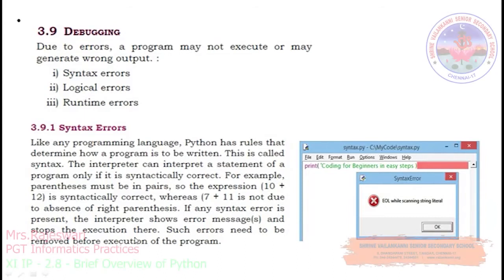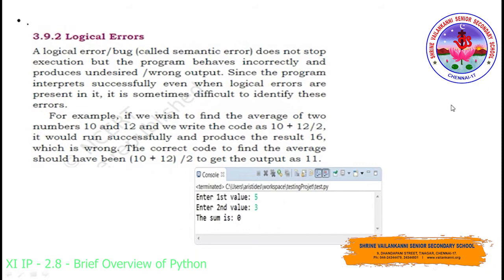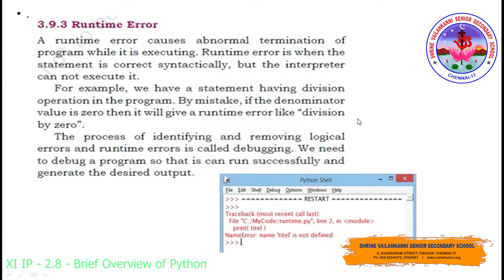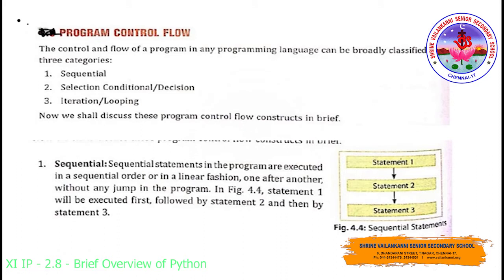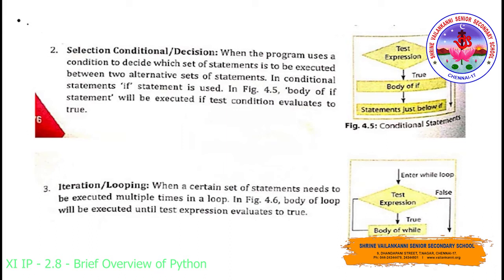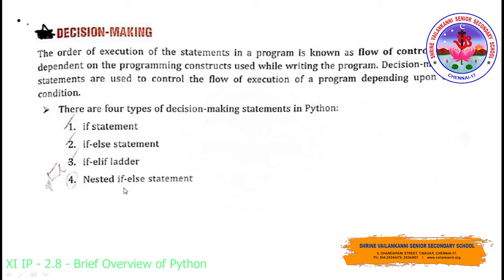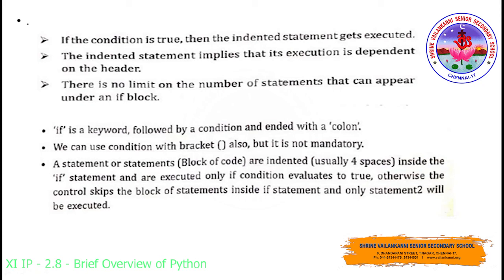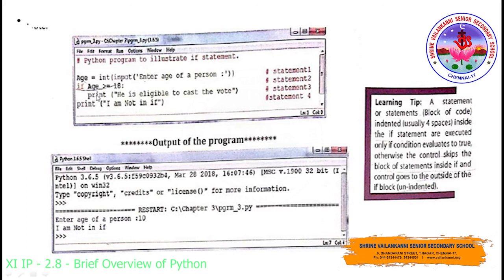SVSSS (11 CBSE) XI - IP - 2.8 - Brief Overview of Python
Duration:⏲ 13m57s

Lesson Description:
IP- Lesson - 2-BRIEF OVERVIEW OF PYTHON- video- 2.8
lesson description: in this video explained  about different types of errors in a programming language and explained about conditional and looping constructs..